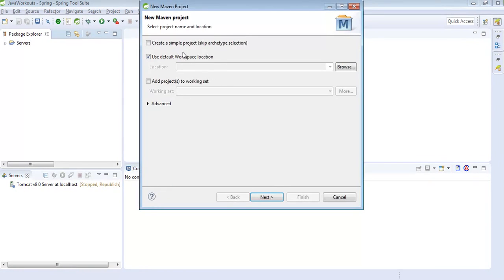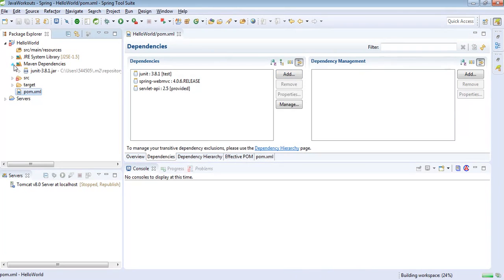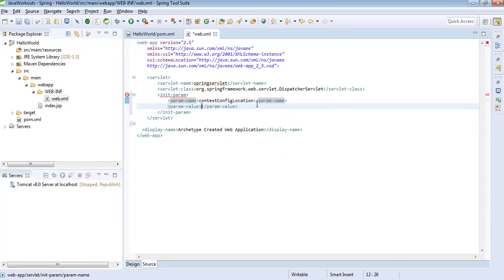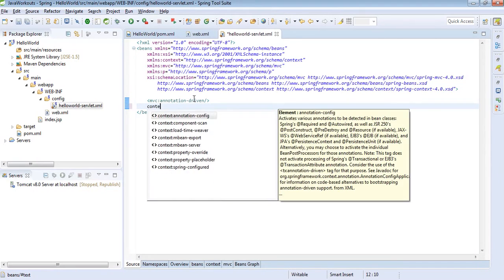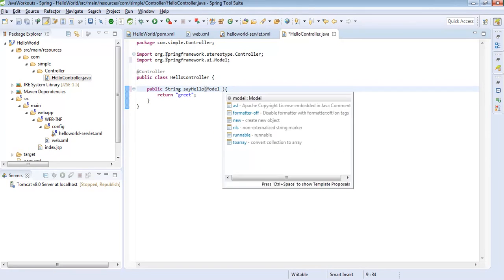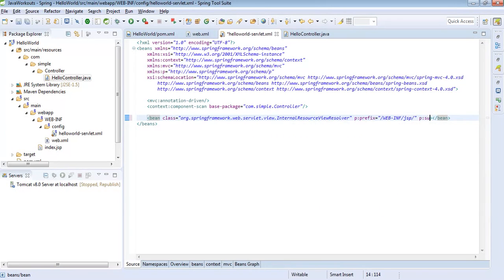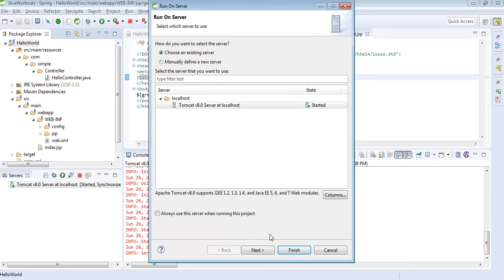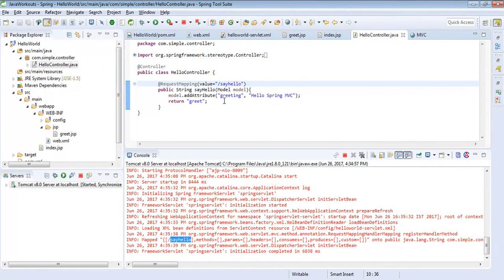Helloword in SpringMVC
This is basic tutorial for helloworld with spring mvc